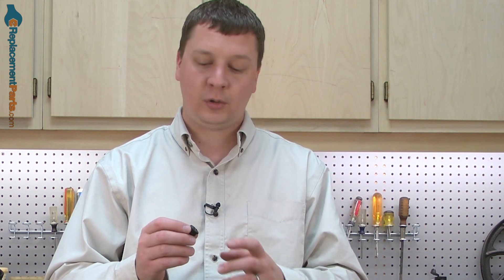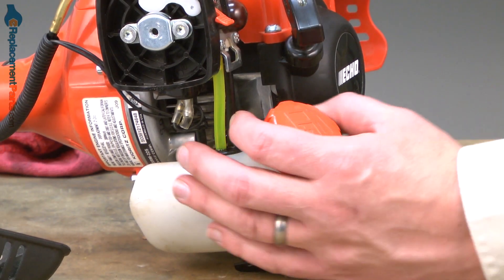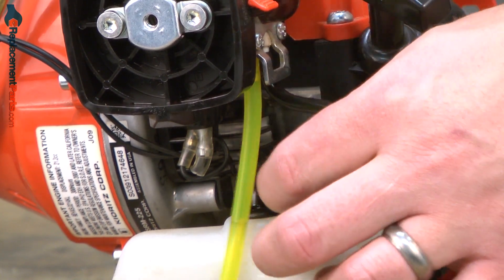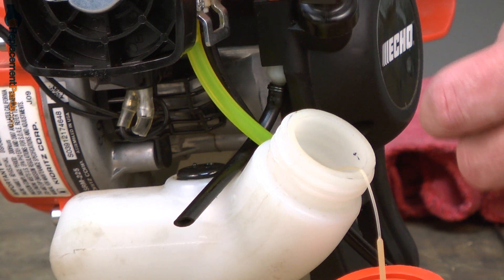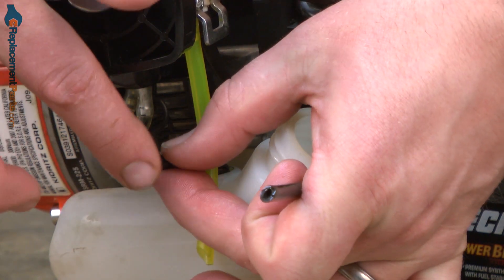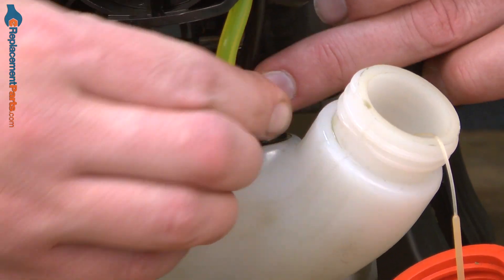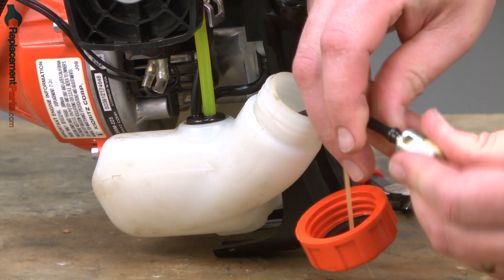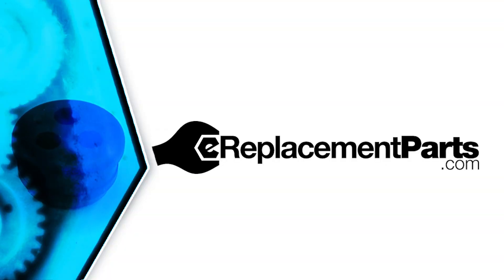Trimmer Repair - Replacing the Fuel Line Grommet (Echo Part # 13211546730)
Click here for more information on this part, installation instructions and more.

This particular grommet is specific to Echo manufactured brands, including Echo and Shindaiwa. To find a grommet specific to your model, visit eReplacementParts.com.

If your straight shaft trimmer is showing any of these symptoms; replacing the fuel line grommet could solve your problem:

1) Fuel leaking from fuel tank
2) Fuel lines loose at tank
3) Rubber grommet is cracked
4) Rubber grommet not sealing

Tools used for this repair/replacement:

1) Receptacle for draining fuel
2) Wire hook (to retrieve fuel lines)
3) Screwdriver
4) Wire cutters or scissors
5) 2-cycle engine oil